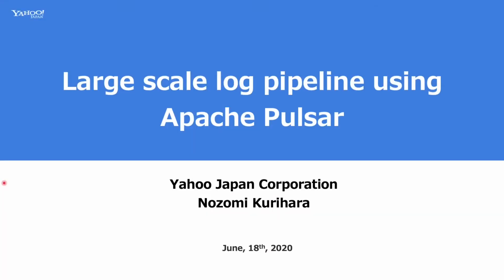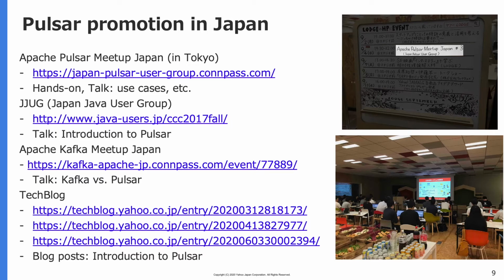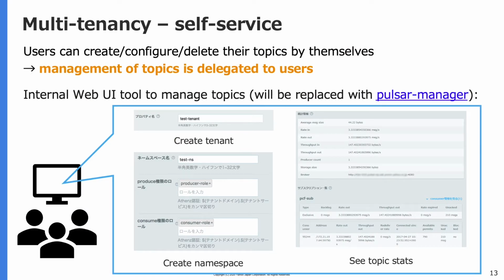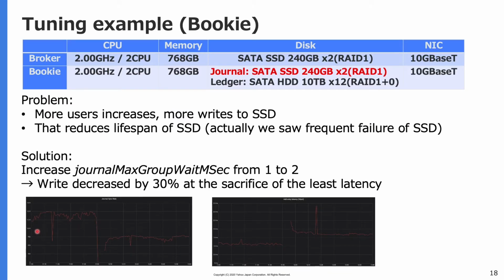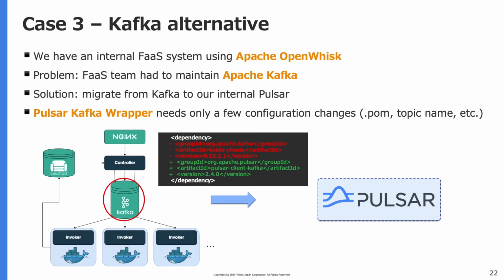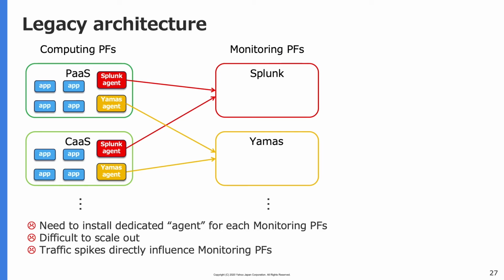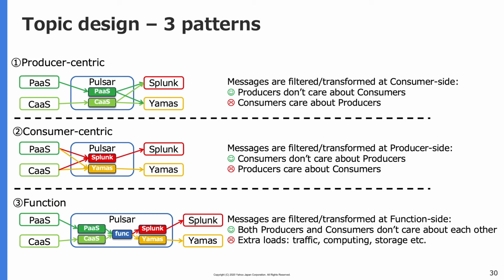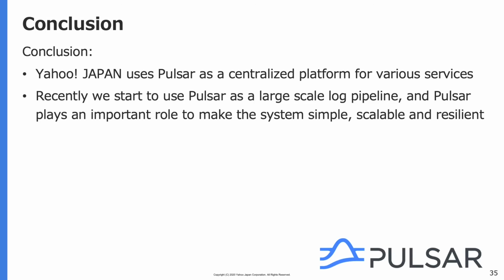Large scale log pipeline using Apache Pulsar——Nozomi Kurihara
Yahoo Japan Corporation has been using Apache Pulsar as a centralized pub-sub messaging platform for more than 3 years.
We adopted Pulsar because of its great performance, scalability and multi-tenancy capability.
It plays an important role to provide our 100+ services in various areas such as e-commerce media, advertising and more.

Recently, we addressed to solve our new use case: A large scale log pipeline.
In our production environment, we are starting to run a lot of our services on container environments.
Our goal is to send all logs and metrics from application containers to various monitoring or analyzing platforms.

We expect Pulsar to keep its performance even in tremendously high traffic volume situations (i.e. in tens of Gbps).
In this presentation, we will talk about our architecture design, producer/consumer side implementation and the result of performance test.
We will also share our experience and knowledge from our production environment operations for more than 3 years.

Takeaway:
- Practical use case of Apache Pulsar on production
- Knowledge of operating Apache Pulsar for large scale data stream